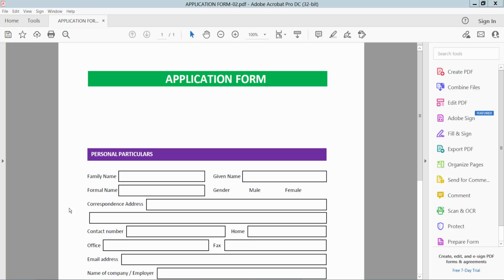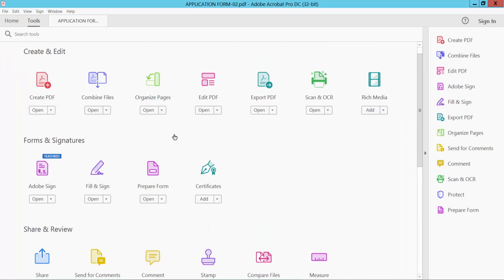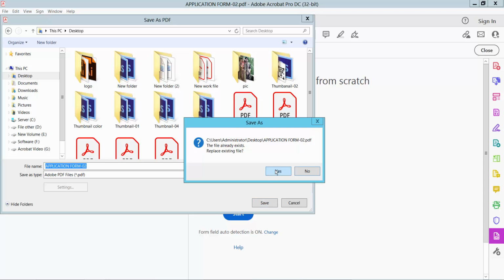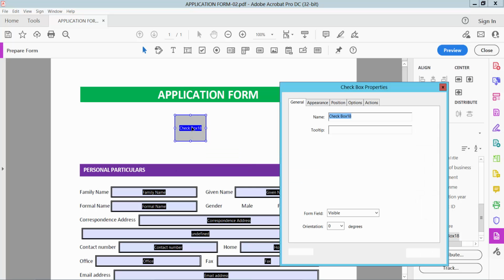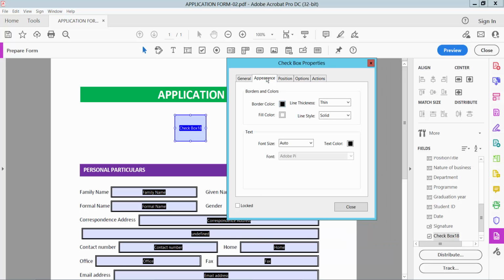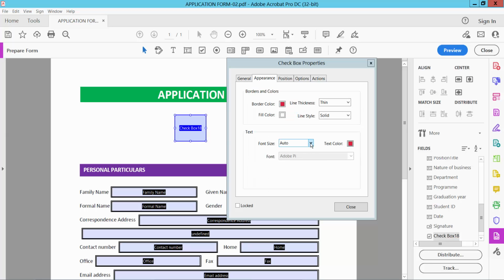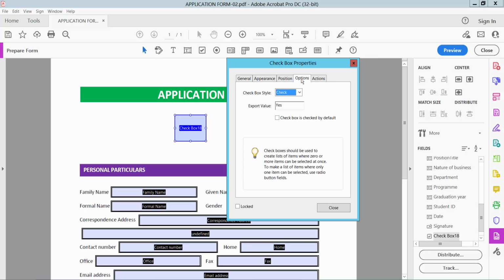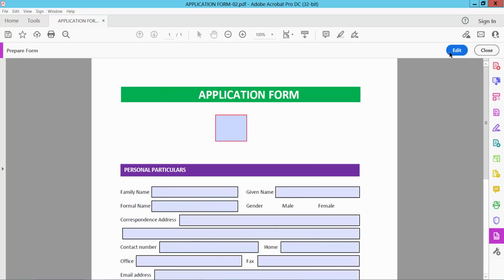How to add a square symbol check box in pdf (Prepare Form) using Adobe Acrobat Pro DC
Hello everyone, Today I will show you. How to add a square symbol check box in pdf (Prepare Form) using Adobe Acrobat Pro DC.